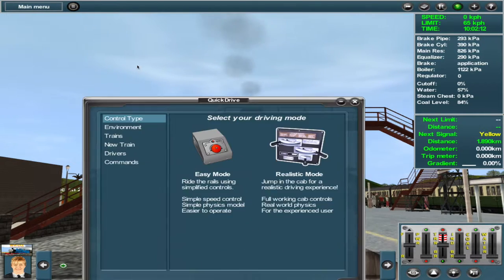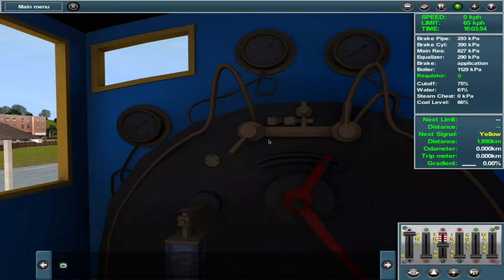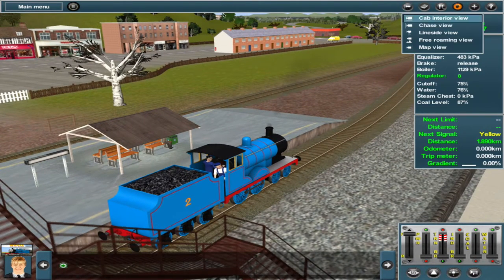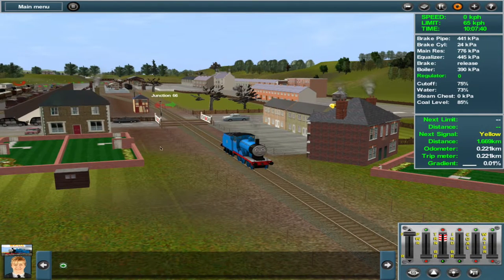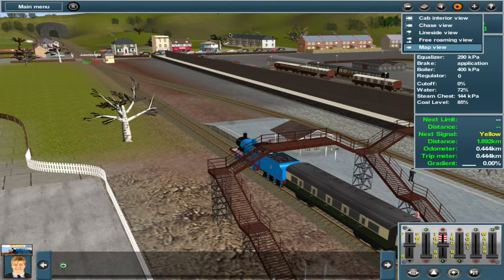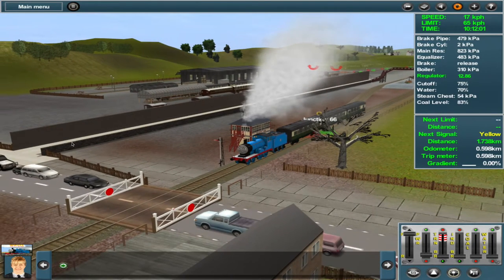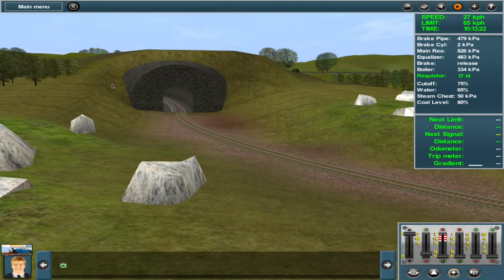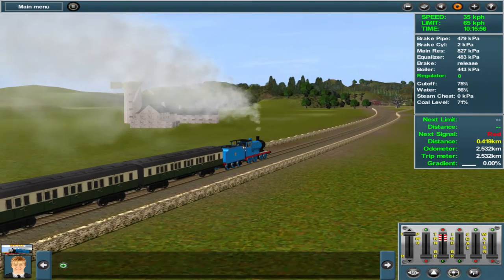Driving a Steam Loco on Trainz... with Edward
LOOK AT MEH FACE!

Hi guys, and here I'll be attempting to teach you how to drive a steam loco... on Trainz, not real one XD